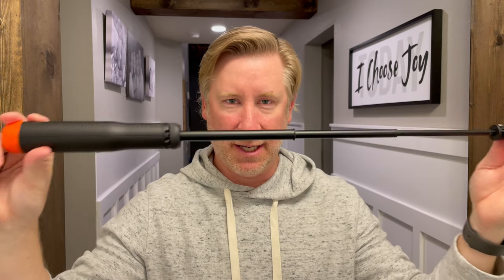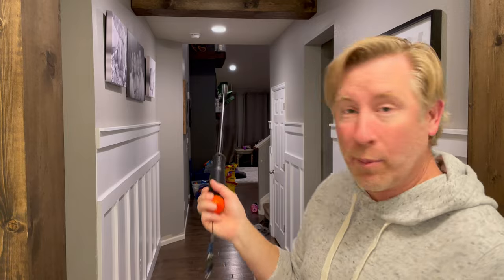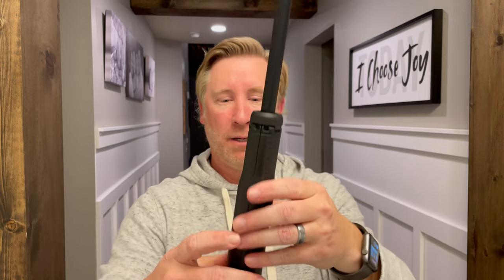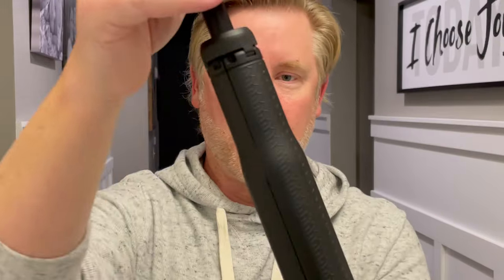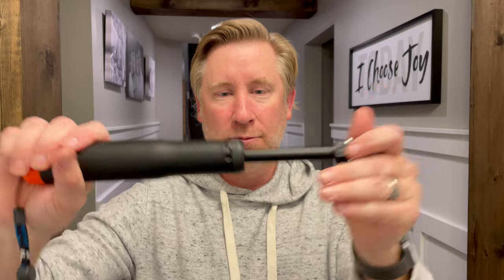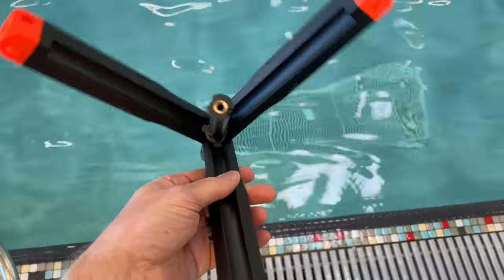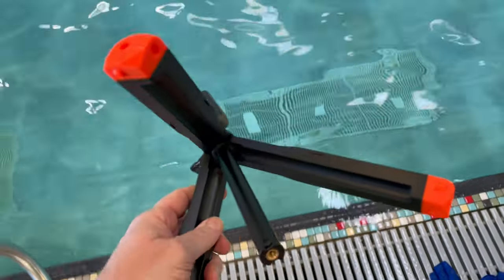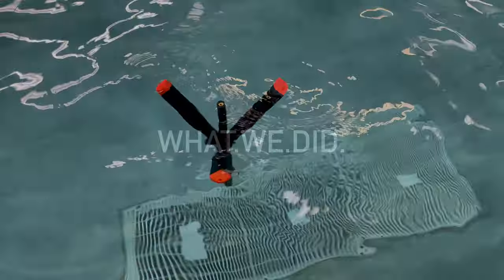Floating Selfie Stick | Tripod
There are times that I'm wanting to use the 360 camera in the water and don't want to lose it to the depths of yonder just holding on to the regular selfie stick.  So, I invested an inexpensive floating selfie stick that can also double as a simple tripod.

I wasn't sure how well this would work with the Insta360 One X2 and wanted to be confident - so we took it to the pool and threw it in for a swim.